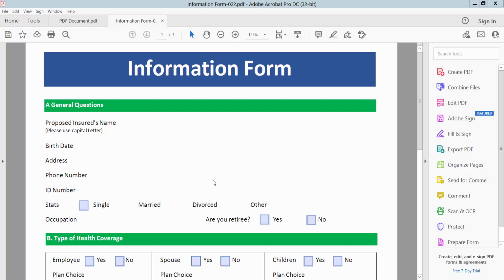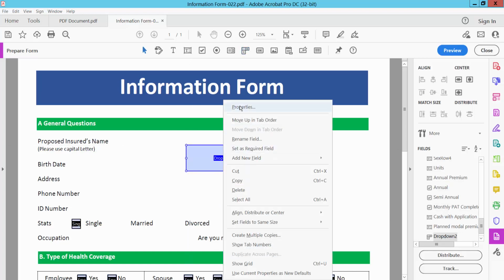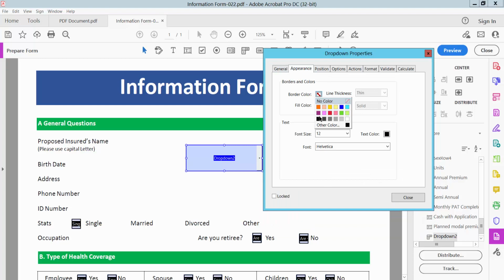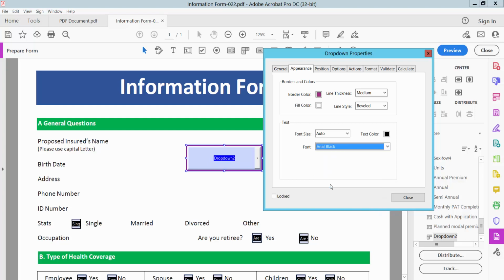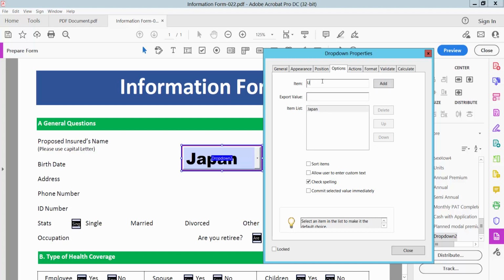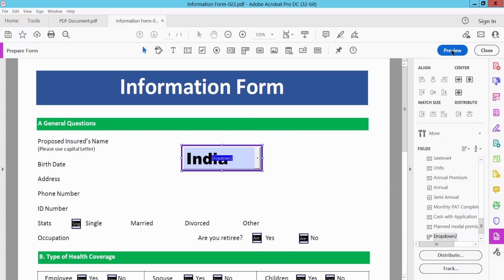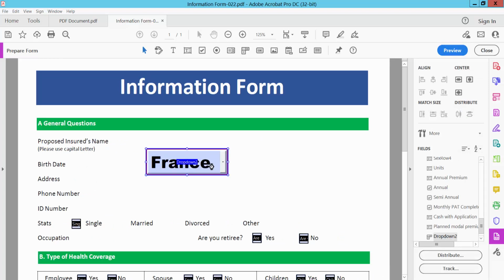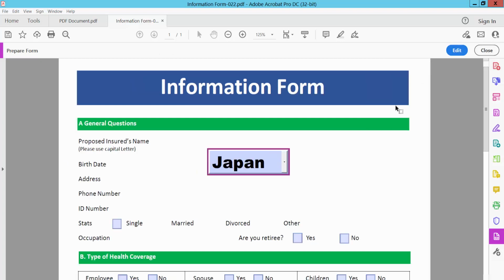How to make a drop down list in pdf (Prepare Form) using Adobe Acrobat Pro DC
Hello everyone, Today I will show you. How to add drop-down list in pdf (Prepare Form) using Adobe Acrobat Pro DC.